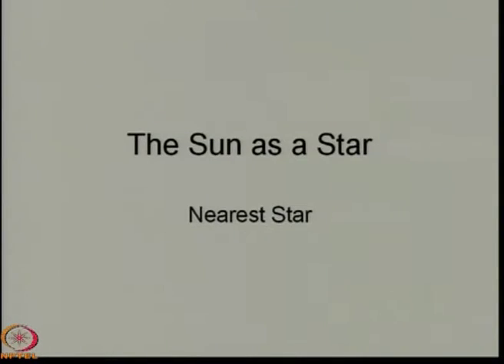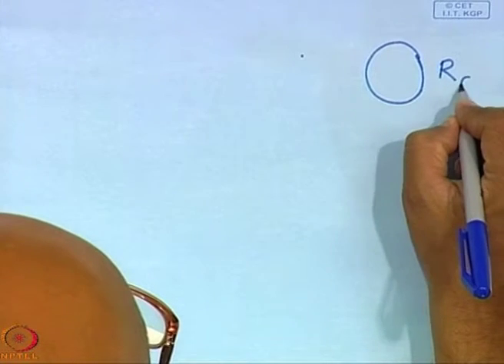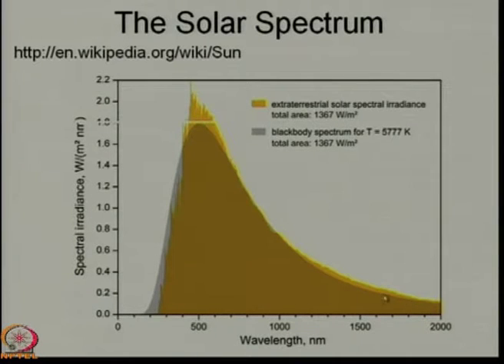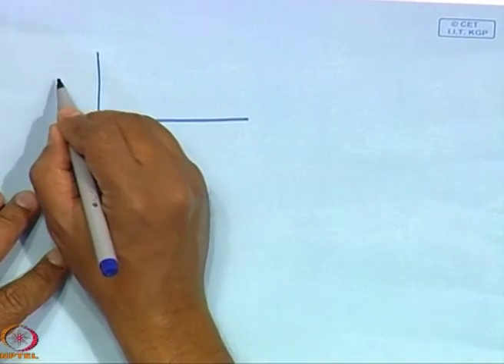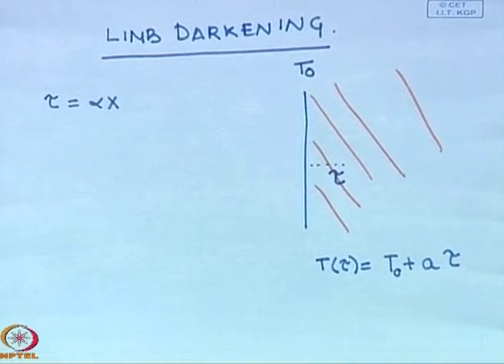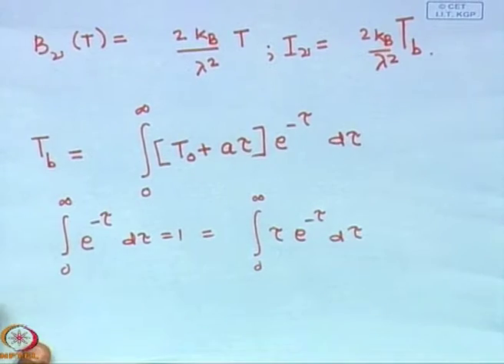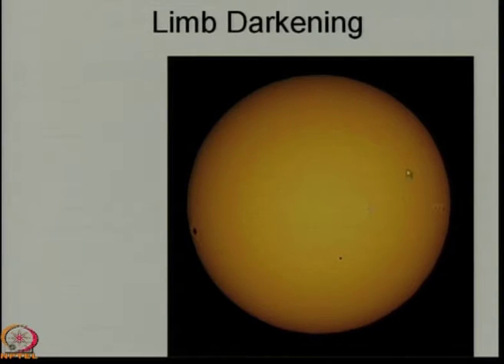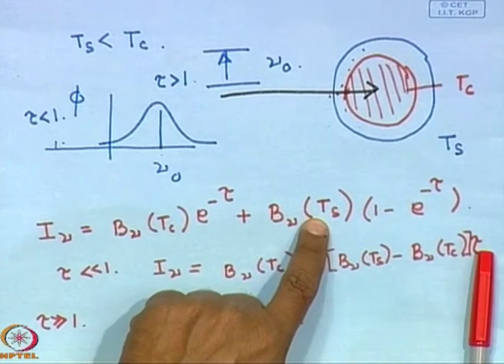The Sun as a Star